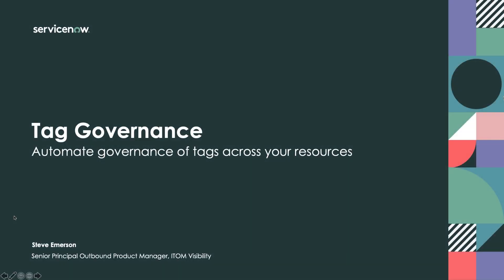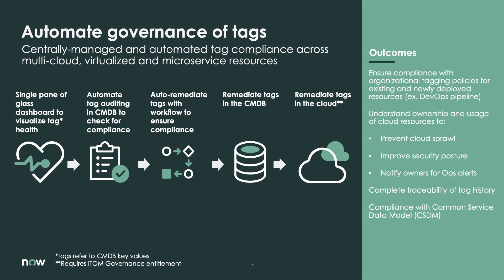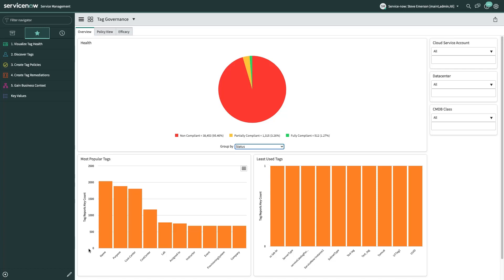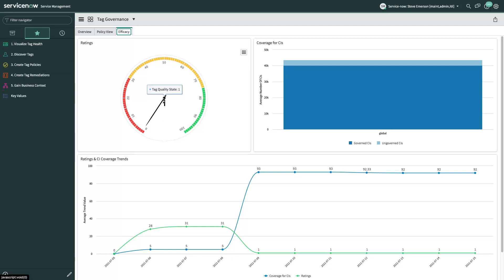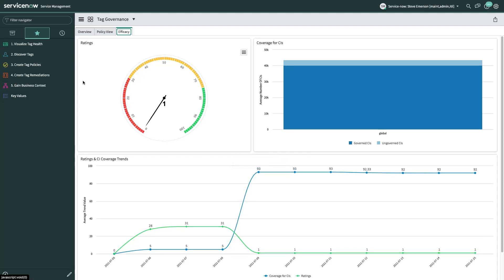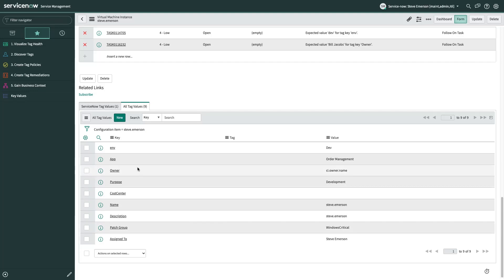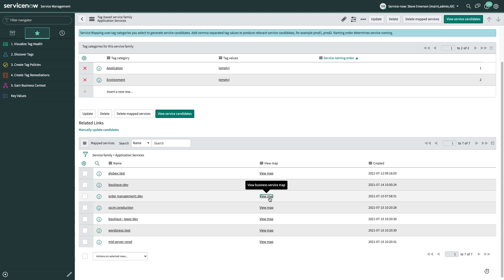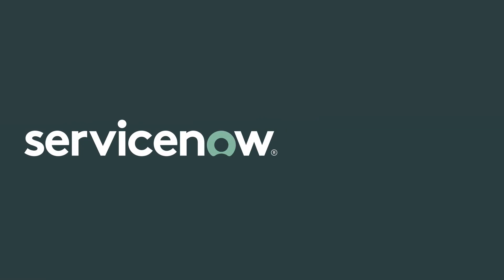ServiceNow Tag Governance - achieve compliance with tagging policies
ServiceNow Tag Governance has been released to the ServiceNow store, and it provides straightforward organization and management of resource tagging. Tags can exist only in ServiceNow, or they can be remediated back to the underlying cloud provers. These features were designed by our ITOM group, and they are part of our ITOM suite of products.